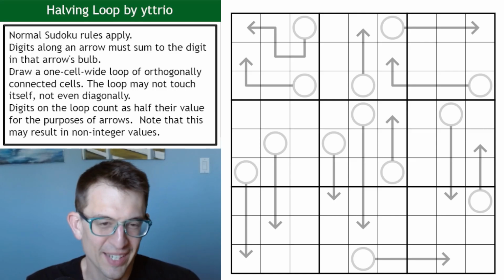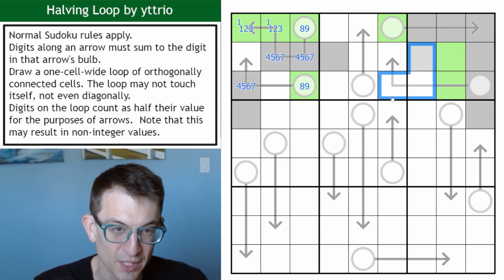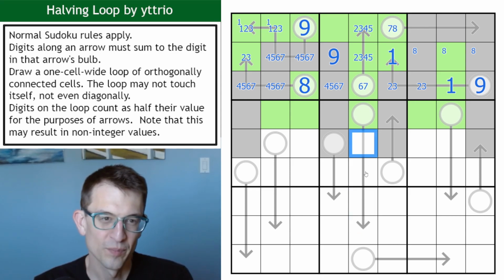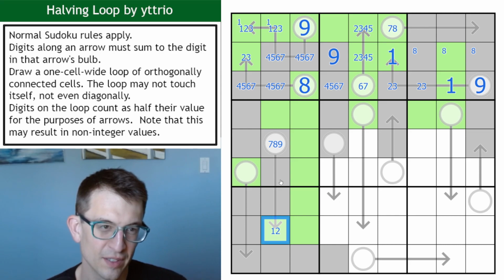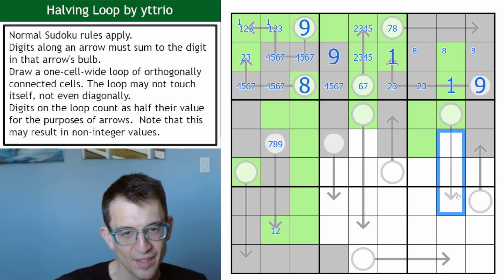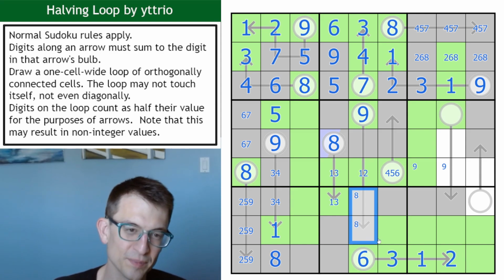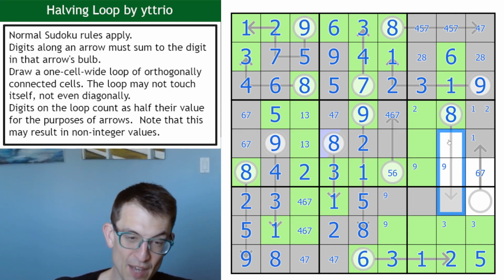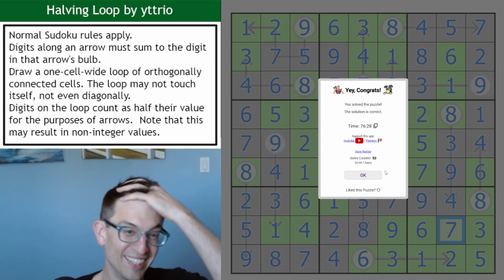This sudoku also has me seeing double (even though it's halved)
No, this isn't the same video you (hopefully) already watched. It's a similarly structured puzzle but but with plenty of novelty. "Halving Loop" by yttrio is the follow-up to the deservedly praised "Doubling Loop." While I think it's a bit harder, it is every bit as good.

Digits along an arrow must sum to the digit in that arrow's bulb.

Draw a one-cell-wide loop of orthogonally connected cells. The loop may not touch itself, not even diagonally.

Digits on the loop count as half their value for the purposes of arrows.  Note that this may result in non-integer values.